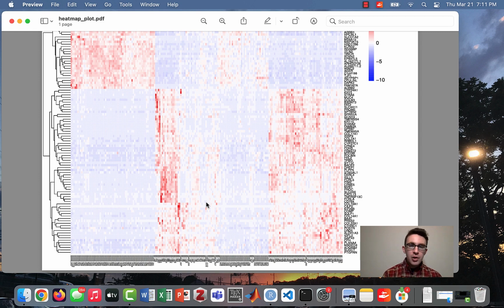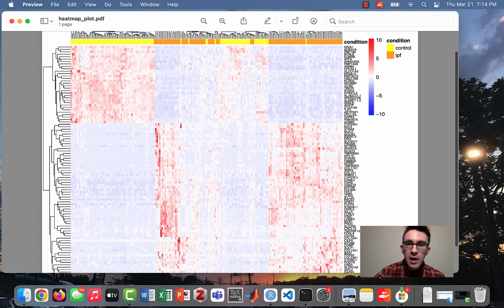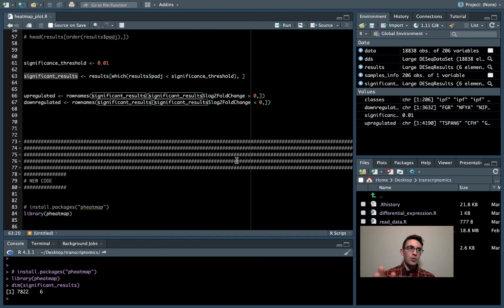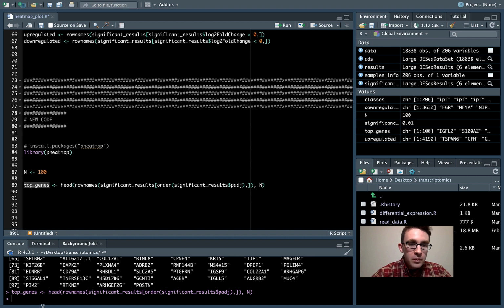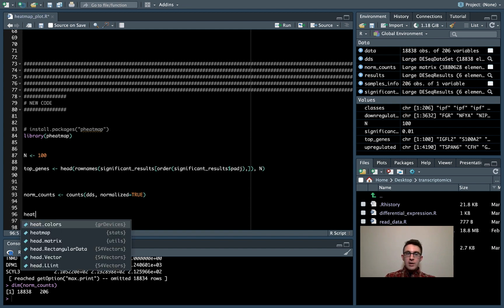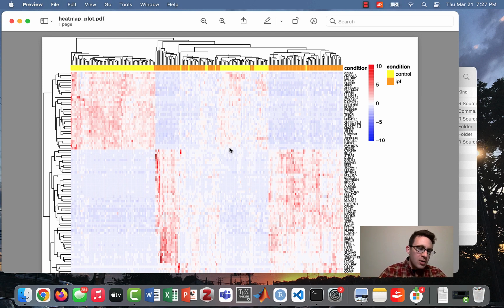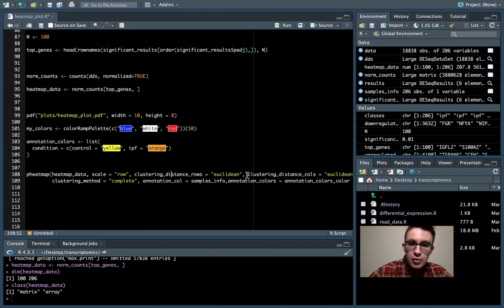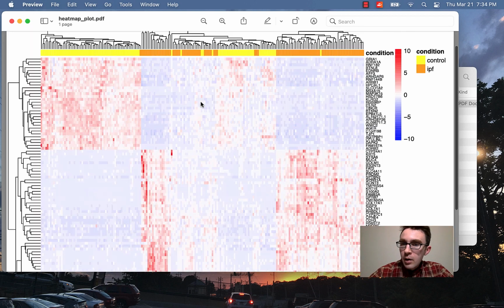Lesson 5: Differential Expression Heatmap Plot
Hi everyone! This tutorial series is about how to do a basic transcriptomic analysis in R, using a real data set that compares gene expression in IPF lung tissue to healthy lung tissue.